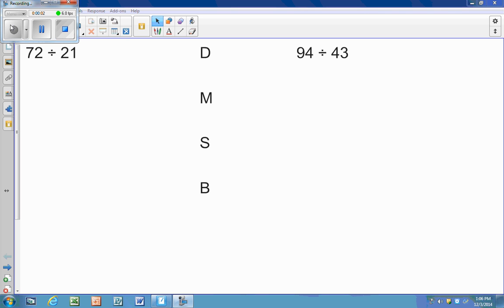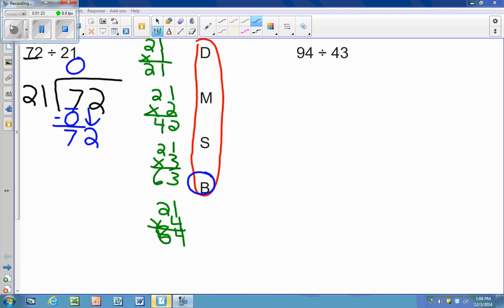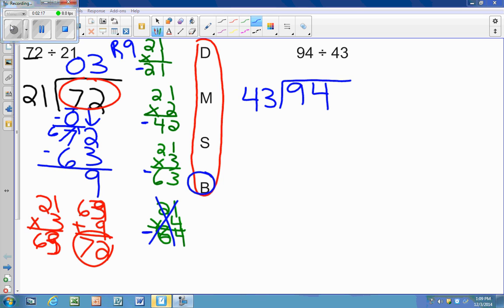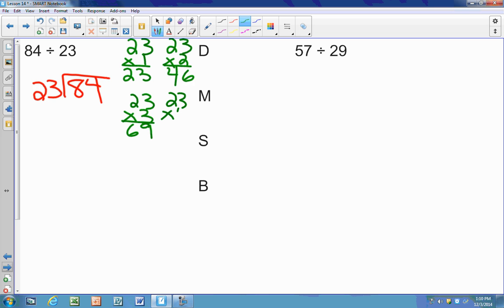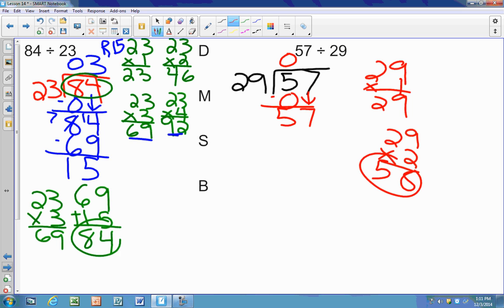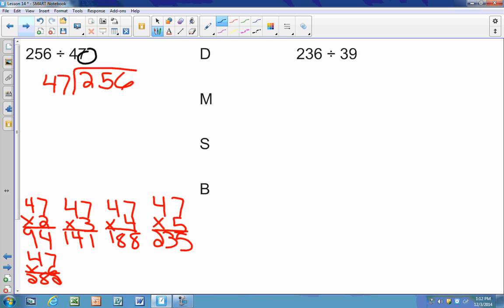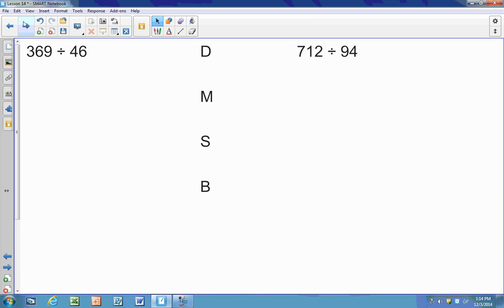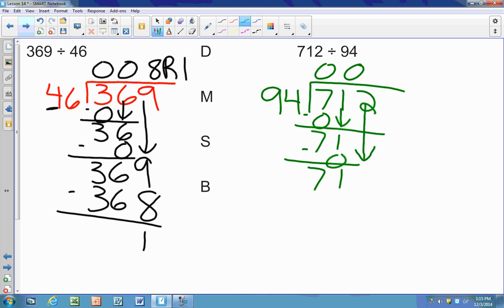Module 2 Lesson 14 Standard Algorithm for Long Division